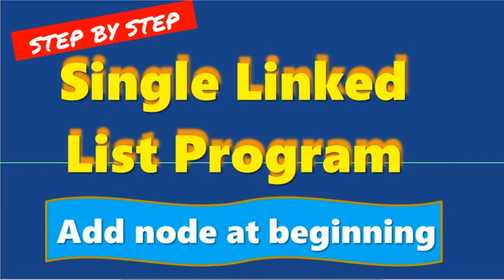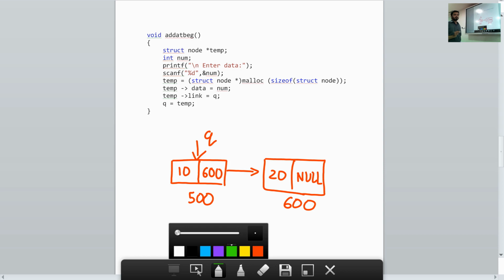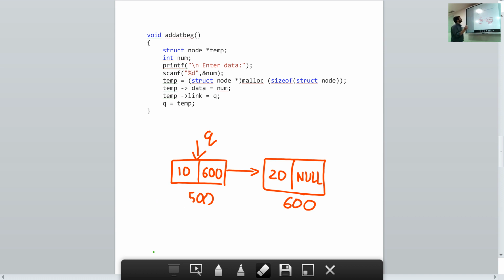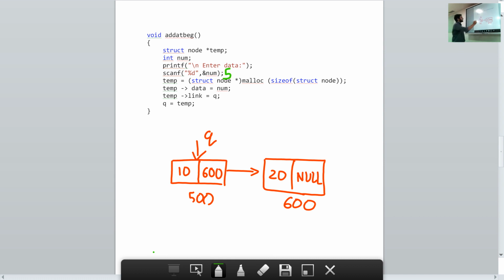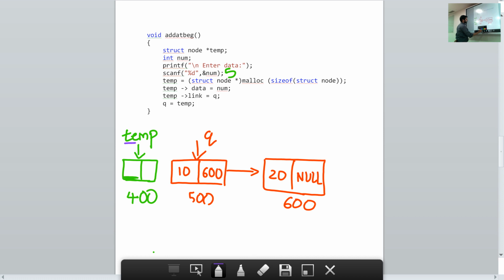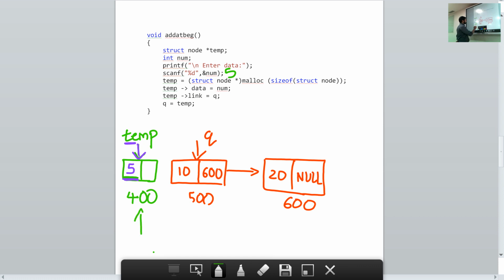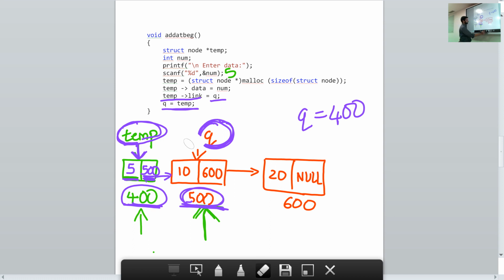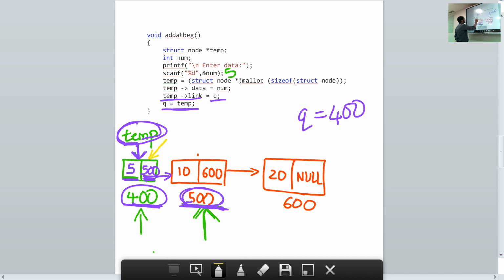SINGLE LINKED LIST C PROGRAM PART 4 ADD NODE AT BEGINNING